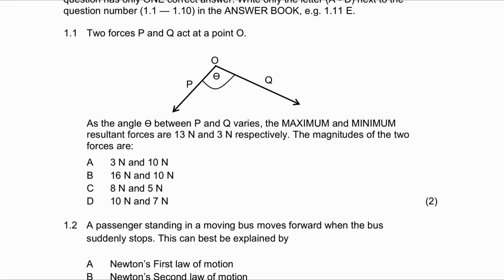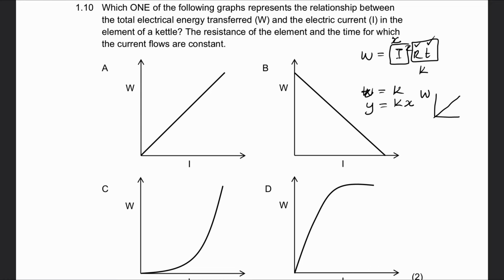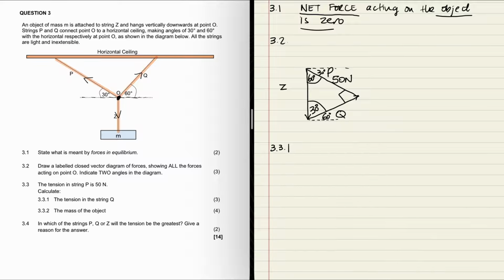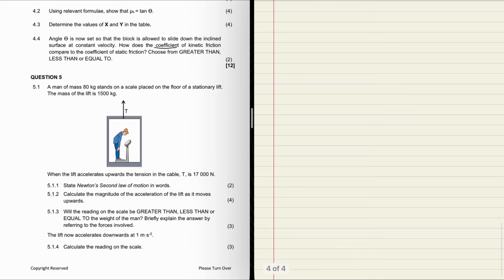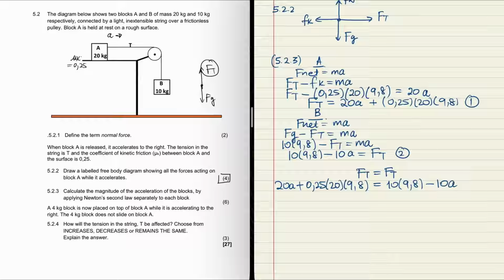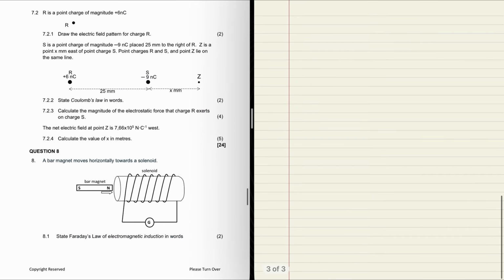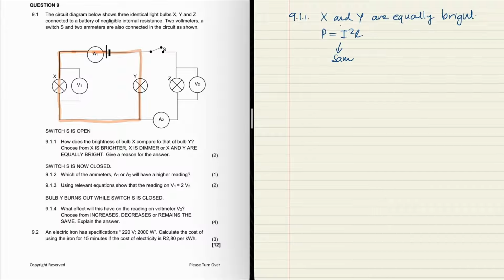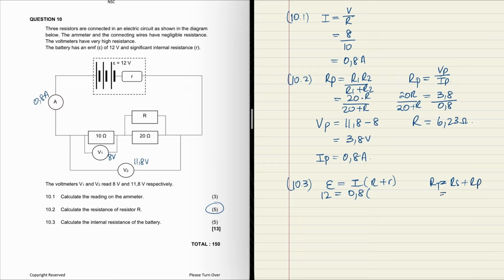Let’s Review. Full Grade 11 Physics Paper 1 Exam | KZN November 2025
CHAPTERS
00:00 MCQ
11:14 Question 2
17:57 Question 3
25:22 Question 4
31:56 Question 5
47:23 Question 6
50:08 Question 7
59:00 Question 8
1:02:45 Question 9
1:10:57 Question 10